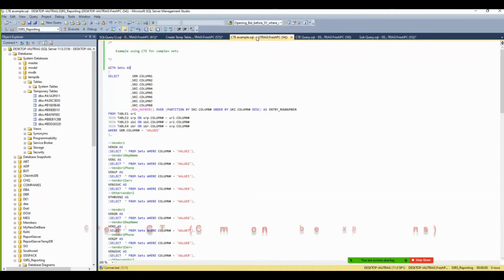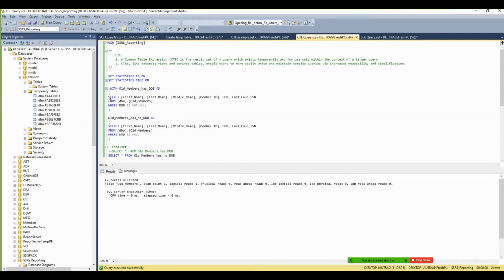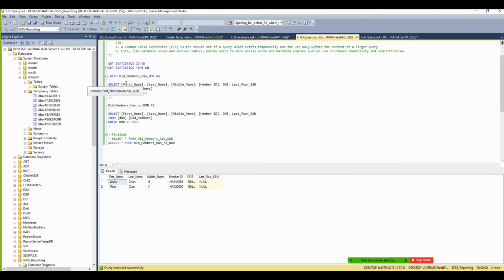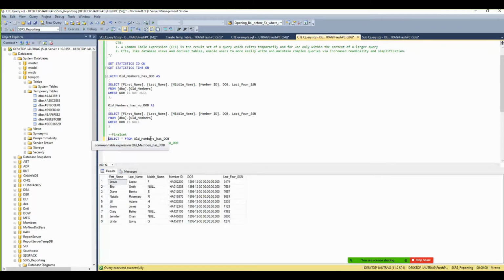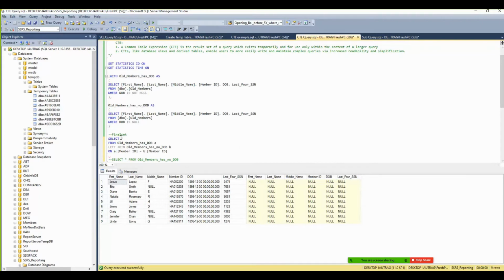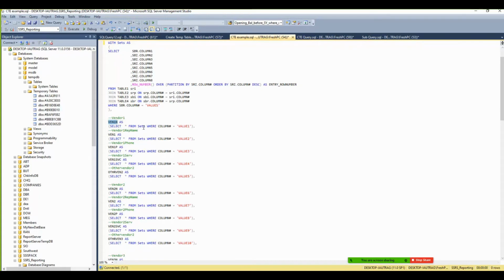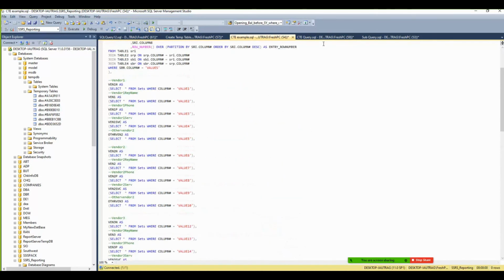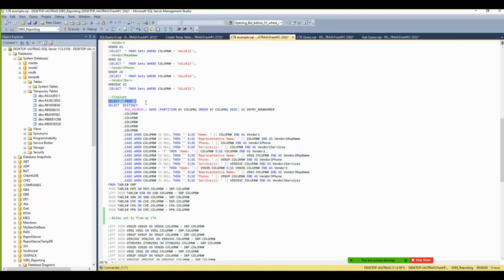SQL # 5: Create CTE: Common Table Expressions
Example using CTE for complex sets

WITH Sets AS
SELECT       SBR.COLUMN1
            ,SBI.COLUMN2
            ,SBI.COLUMN3
            ,SRI.COLUMN4
            ,SRI.COLUMN5
            ,SRI.COLUMN6
            ,SRI.COLUMN7
            ,SRI.COLUMN8
            ,ROW_NUMBER() OVER (PARTITION BY SRI.COLUMN# ORDER BY SRI.COLUMN# DESC) AS ENTRY_ROWNUMBER
FROM TABLE1 sri
JOIN TABLE2 srp ON srp.COLUMN# = sri.COLUMN#
JOIN TABLE3 sbi ON sbi.COLUMN# = sri.COLUMN#
JOIN TABLE4 sbr ON sbr.COLUMN# = srp.COLUMN#
WHERE SBR.COLUMN# = 'VALUES'

--Vendor1
VEN1N AS
(SELECT  * FROM Sets WHERE COLUMN# = 'VALUE1'),
--Vendor1RepName
VEN1 AS
(SELECT *  FROM Sets WHERE COLUMN# = 'VALUE2'),
--Vendor1Phone
VEN1P AS
(SELECT  * FROM Sets WHERE COLUMN# = 'VALUE3'),
--Vendor1Serv
VEN1SVC AS
(SELECT  * FROM Sets WHERE COLUMN# = 'VALUE4'),
--Othervendor2
OTHRVEN2 AS
(SELECT  * FROM Sets WHERE COLUMN# = 'VALUE5'),

--Vendor2
VEN2N AS
(SELECT  * FROM Sets WHERE COLUMN# = 'VALUE6'),
--Vendor2RepName
VEN2 AS
(SELECT *  FROM Sets WHERE COLUMN# = 'VALUE7'),
--Vendor2Phone
VEN2P AS
(SELECT  * FROM Sets WHERE COLUMN# = 'VALUE8'),
--Vendor2Serv
VEN2SVC AS
(SELECT  * FROM Sets WHERE COLUMN# = 'VALUE9'),
--Othervendor2
OTHRVEN3 AS
(SELECT  * FROM Sets WHERE COLUMN# = 'VALUE10'),

--Vendor3
VEN3N AS
(SELECT  * FROM Sets WHERE COLUMN# = 'VALUE12'),
--Vendor3RepName
VEN3 AS
(SELECT *  FROM Sets WHERE COLUMN# = 'VALUE13'),
--Vendor3Phone
VEN3P AS
(SELECT  * FROM Sets WHERE COLUMN# = 'VALUE14'),
--Vendor3Serv
VEN3SVC AS
(SELECT  * FROM Sets WHERE COLUMN# = 'VALUE15')

--Finalset
SELECT * FROM (
SELECT  DISTINCT
         ROW_NUMBER() OVER (PARTITION BY COLUMN1 ORDER BY COLUMN1 DESC) AS ENTRY_ROWNUMBER
        ,COLUMN#
        ,COLUMN#
        ,COLUMN#
        ,COLUMN#
        ,COLUMN#
        ,CASE WHEN COLUMN# IS NULL THEN '' ELSE 'Name: ' || COLUMN# END AS Vendor1
        ,CASE WHEN COLUMN# IS NULL THEN '' ELSE 'Representative Name: ' || COLUMN# END AS Vendor1RepName
        ,CASE WHEN COLUMN# IS NULL THEN '' ELSE 'Phone: ' || COLUMN# END AS Vendor1Phone
        ,CASE WHEN COLUMN# IS NULL THEN '' ELSE 'Service(s): ' || COLUMN# END AS Vendor1Services
        ,CASE WHEN COLUMN# = 'Y' THEN 'Name: ' || COLUMN# ELSE COLUMN# END AS Vendor2
        ,CASE WHEN COLUMN# IS NULL THEN '' ELSE 'Representative Name: ' || VEN2.COLUMN# END AS Vendor2RepName
        ,CASE WHEN COLUMN# IS NULL THEN '' ELSE 'Phone: ' || VEN2P.COLUMN# END AS Vendor2Phone
        ,CASE WHEN COLUMN# IS NULL THEN '' ELSE 'Service(s): ' || VEN2SVC.COLUMN# END AS Vendor2Services
        ,CASE WHEN COLUMN# = 'Y' THEN 'Name: ' || VEN3N.COLUMN# ELSE VEN3N.COLUMN# END AS Vendor3
        ,CASE WHEN COLUMN# IS NULL THEN '' ELSE 'Representative Name: ' || VEN3.COLUMN# END AS Vendor3RepName
        ,CASE WHEN COLUMN# IS NULL THEN '' ELSE 'Phone: ' || VEN3P.COLUMN# END AS Vendor3Phone
        ,CASE WHEN COLUMN# IS NULL THEN '' ELSE 'Service(s): ' || VEN3SVC.COLUMN# END AS Vendor3Services

--Below set is from my CTE

WHERE SBR.COLUMN# = 'VALUE'
WHERE   ENTRY_ROWNUMBER = '1'